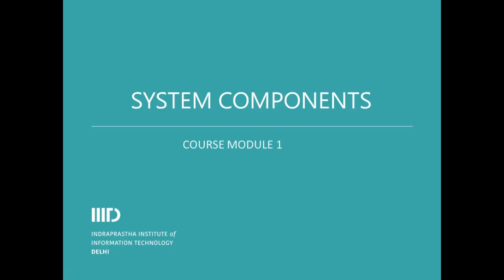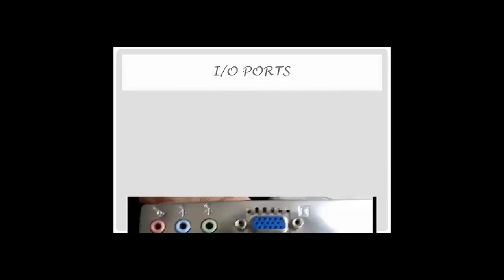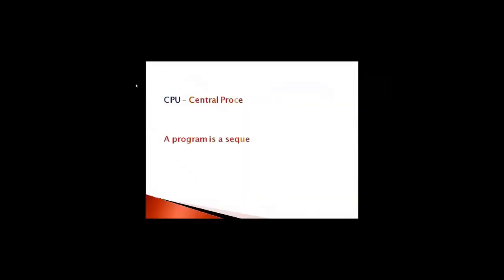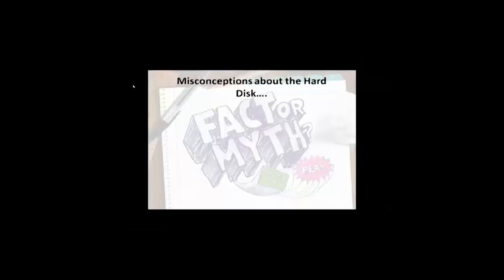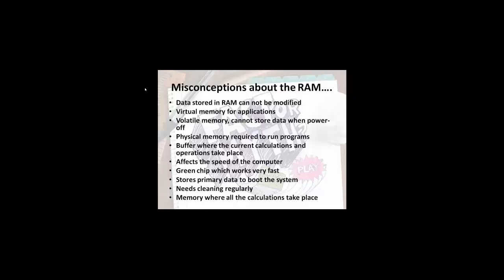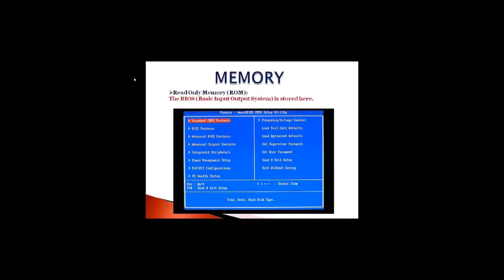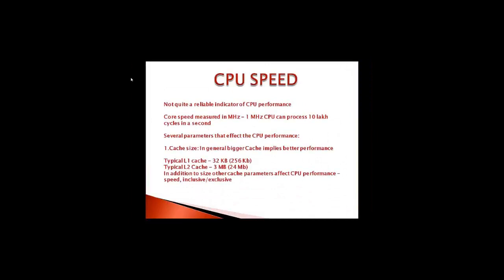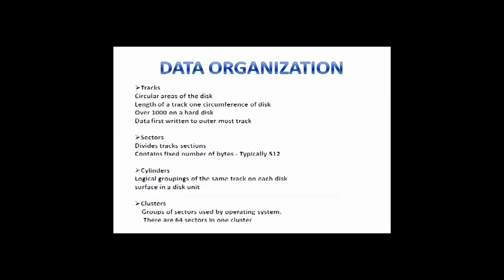Module 1 System Components Part 1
This video mainly talks about various computer components including
1.CPU
2. I/O Devices
3. Memory

Edited By: Ishan Manjani